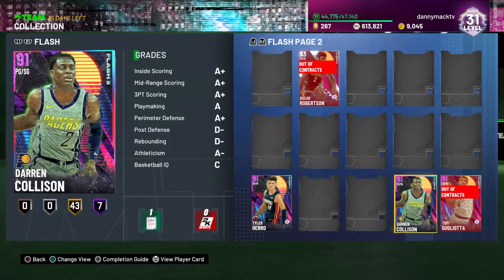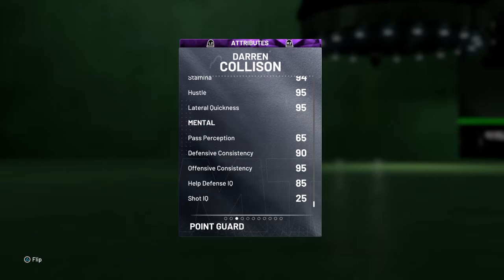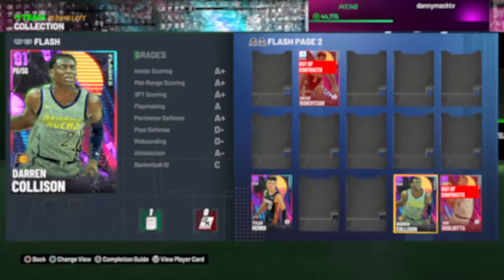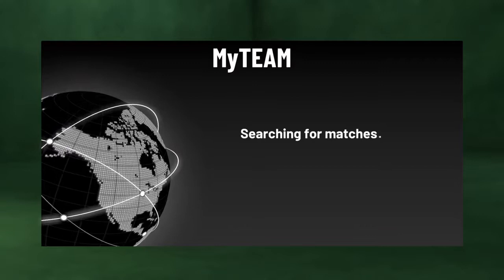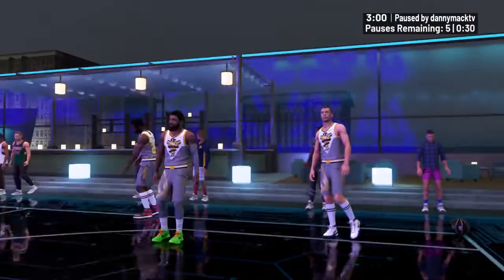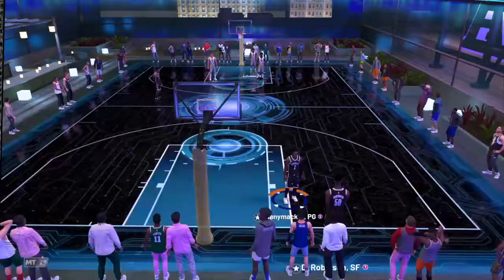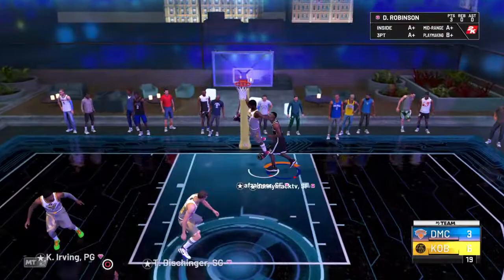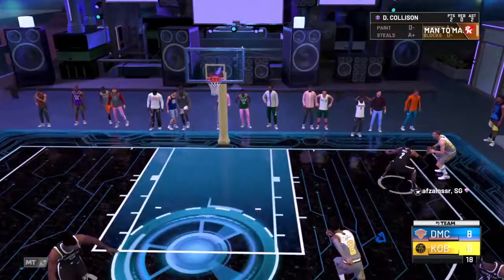WE GOT AMETHYST DARREN COLLISON GAMEPLAY!!! NBA 2K21 MYTEAM!!!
We got ratings, badges and gameplay for AMETHYST DARREN COLLISON!!!